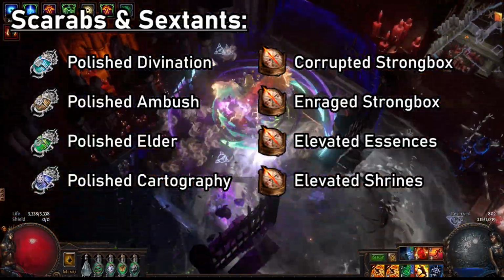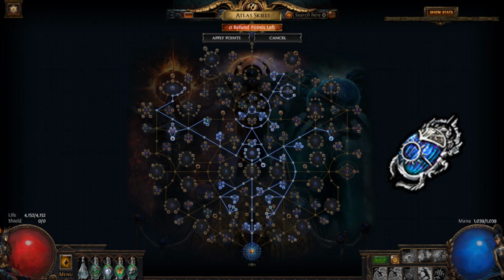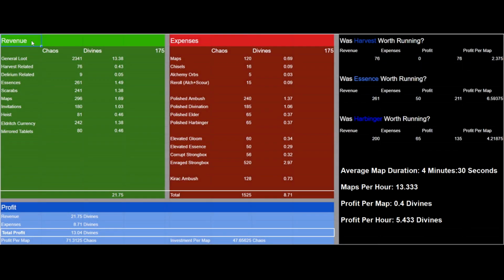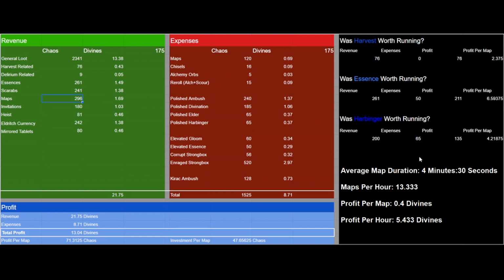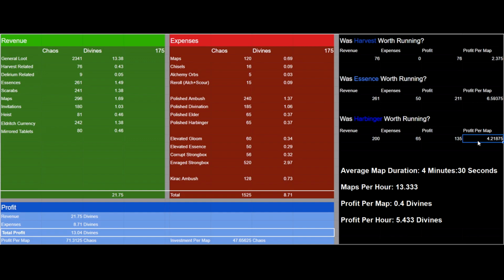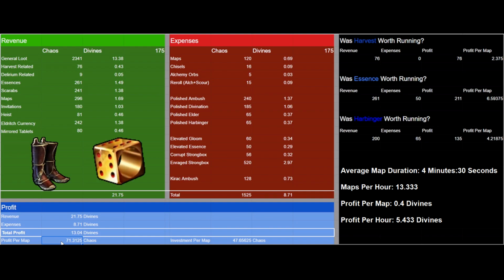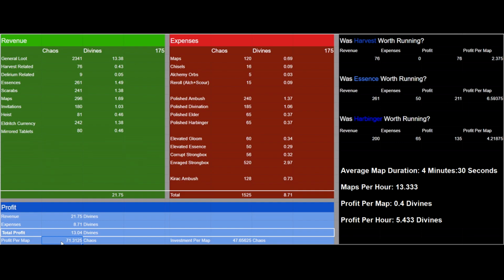[PoE 3.19] Further Crimson Ambush Testing | Adding In Magic Find & Harbingers | Lake of Kalandra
In this video we take a look at some of the further testing I have done regarding the Crimson Ambush strategy.